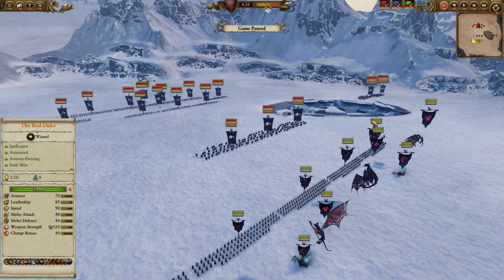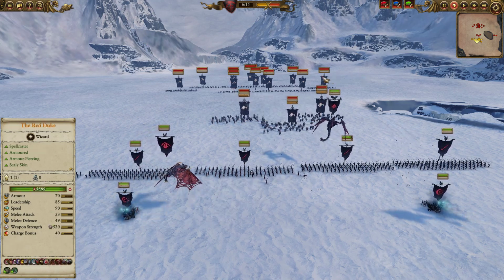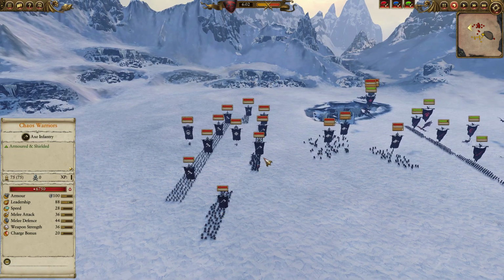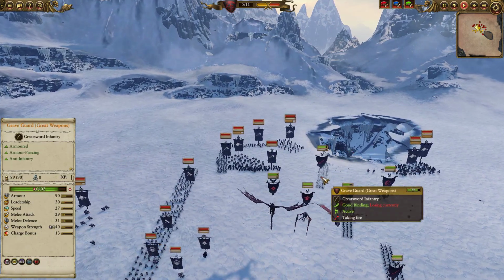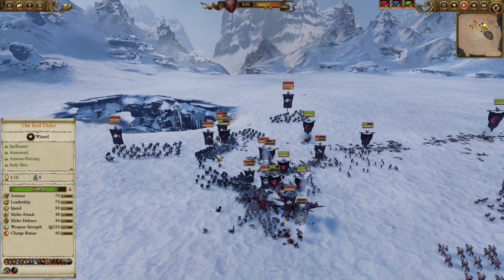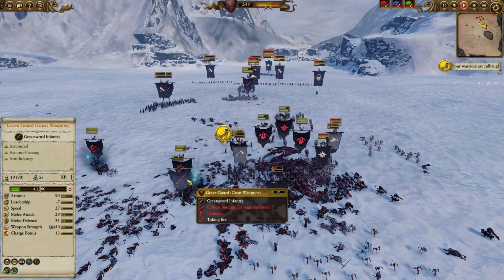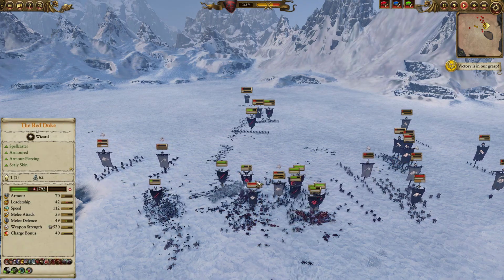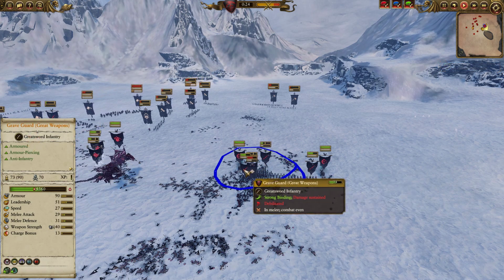Total War: Warhammer 2 Quick Play Review #292 No Counter-skirmish? No Problem!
Vampire Counts vs Chaos